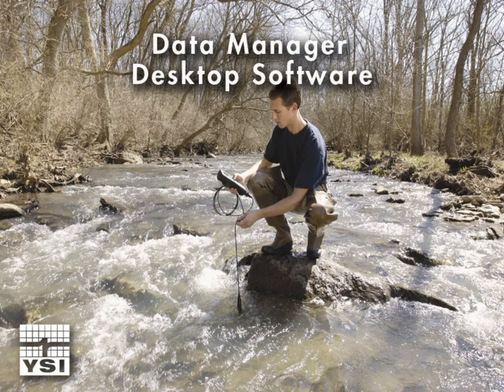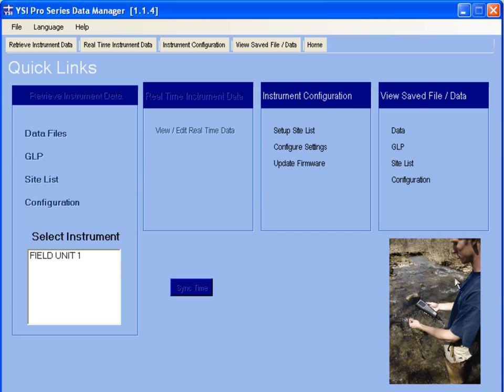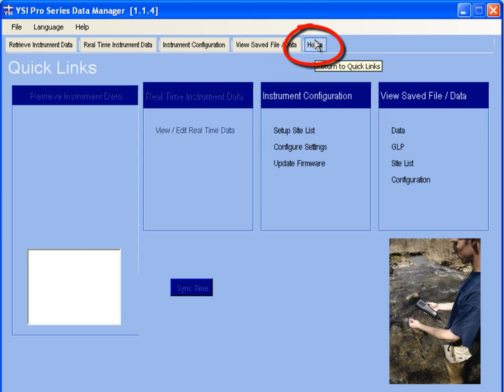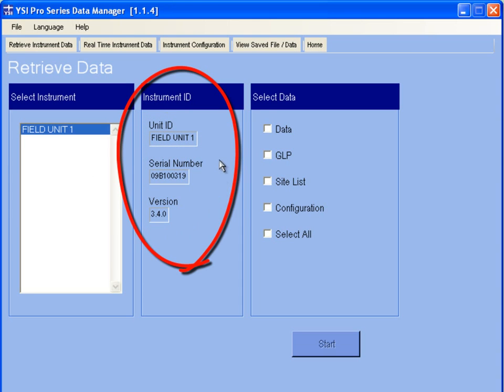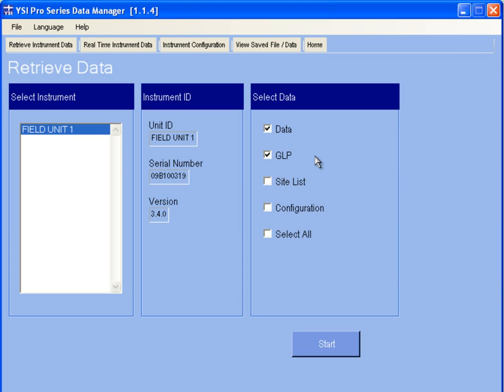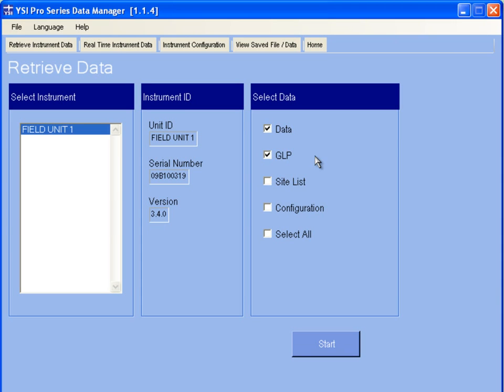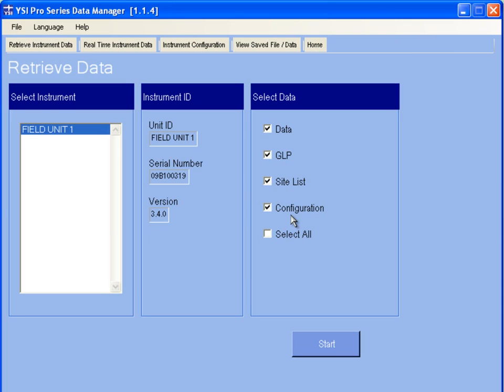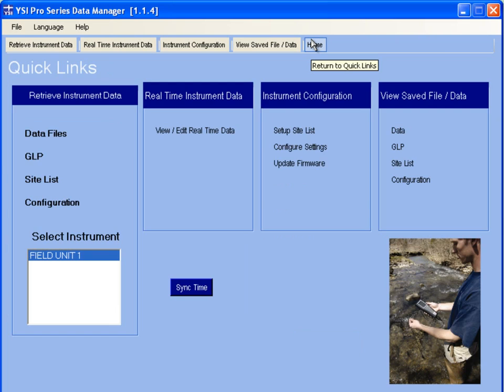YSI-Data-Manager -Software-Demo.mp4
Video tutorial sobre el software Data Manager de YSI.